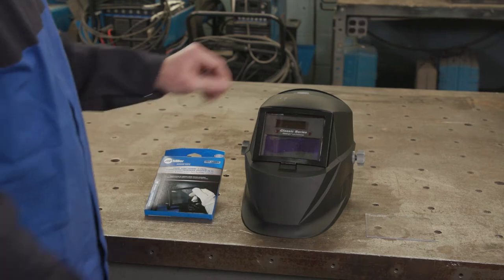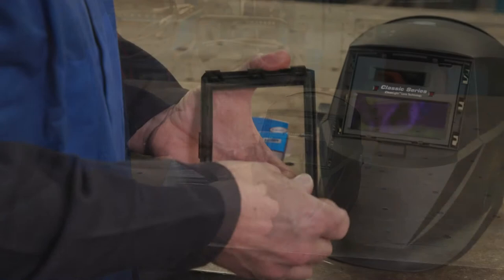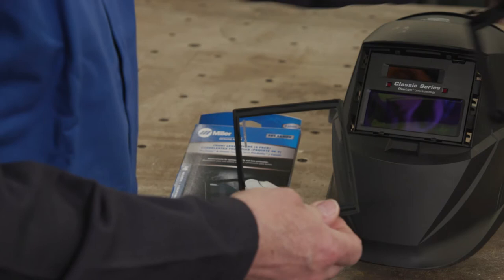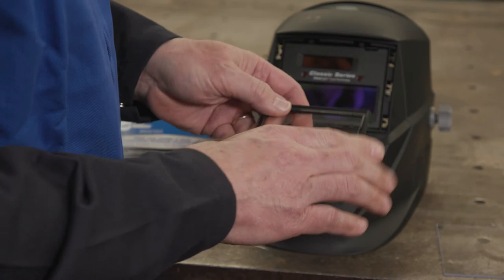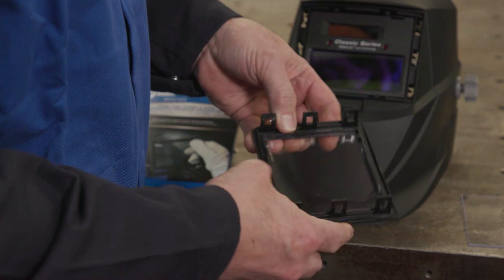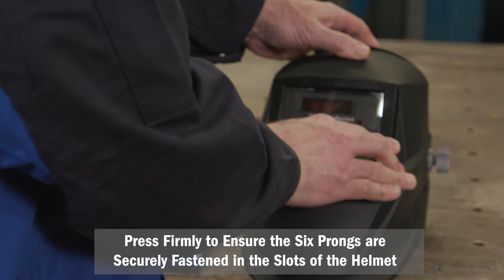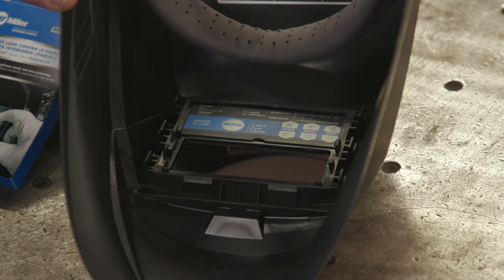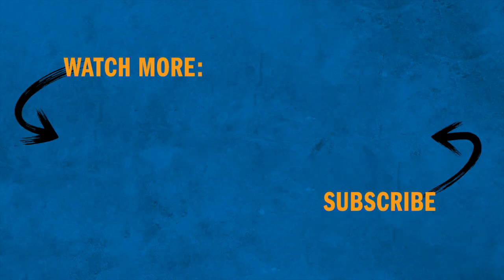How to Change the Cover Lenses on Your Classic Helmet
Watch this step by step video to learn how to change the cover lenses on your Miller® Classic Series helmet including the front and inside cover lenses.

To learn more about Miller welding helmets